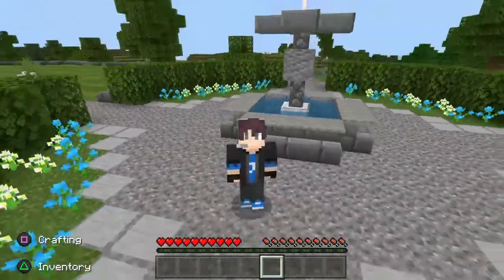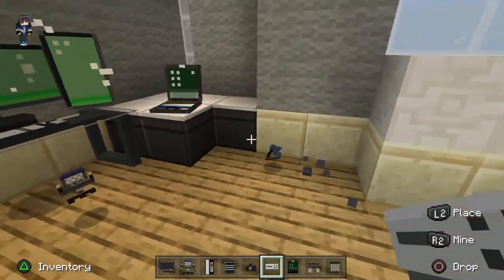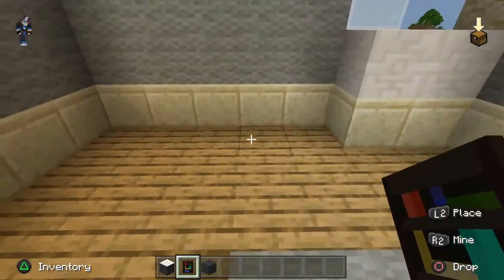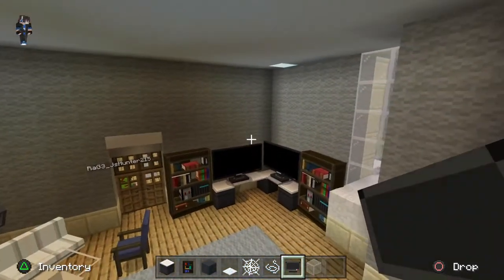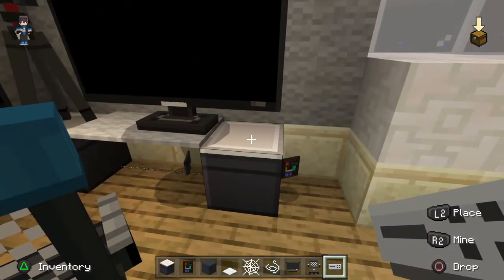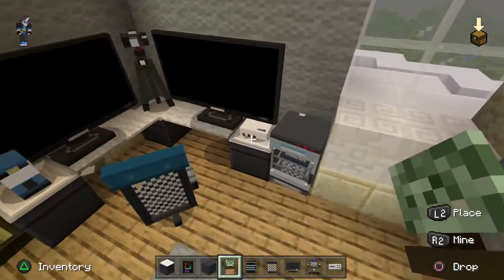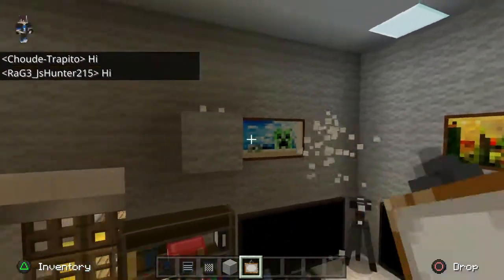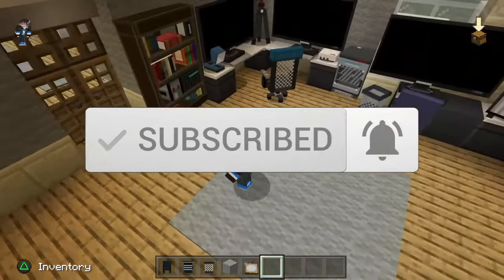I MADE MY DREAM GAMING SETUP!? - MINECRAFT PS4 BEDROCK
If you’d wanna see more videos from me and keep supporting what I do make sure to donate whatever you’d want  below:

PSN - H_ngamer
MC PC User : H_ngamers

Hi Im HN or H ngamers who loves to record content for you
to contact this email ^